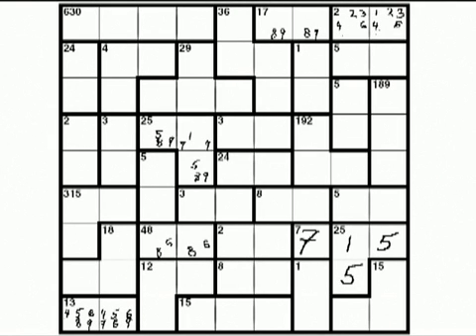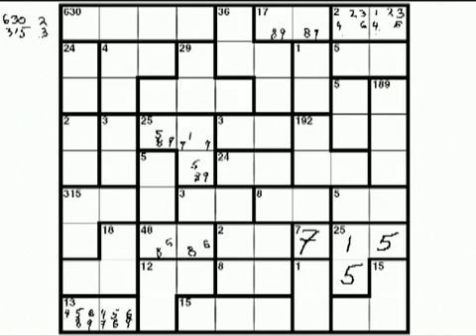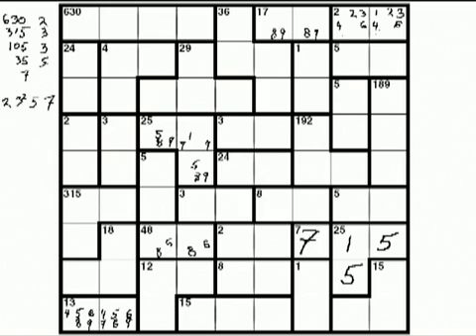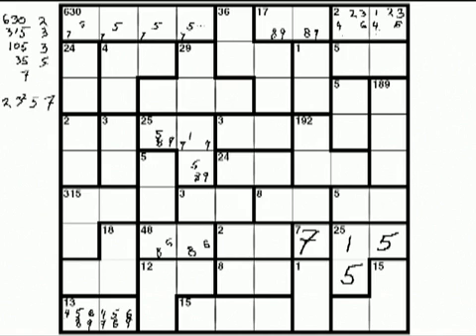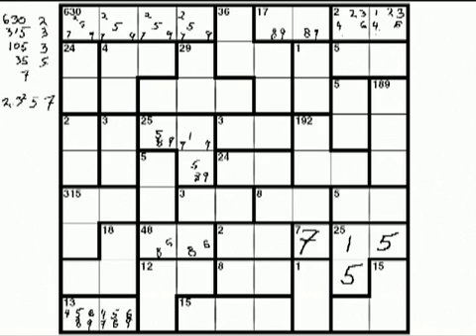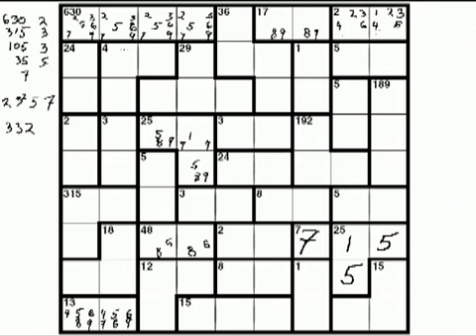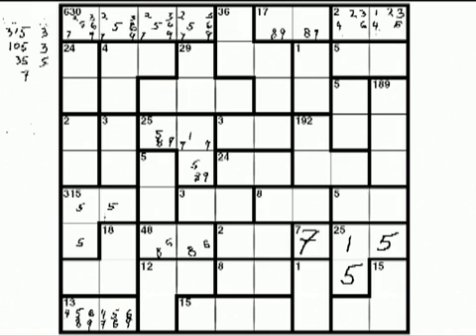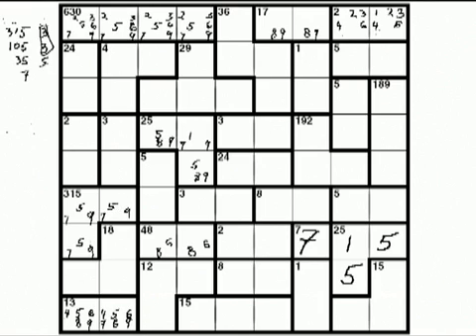9x9 Kenken w/o Operation Signs 01 Step 05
How to do a 9x9 Kenken Puzzle without Operation Signs. This is the fifth a series of videos that will teach how to complete a fairly advanced 9x9 Kenken.